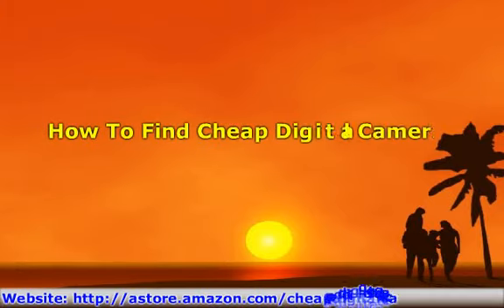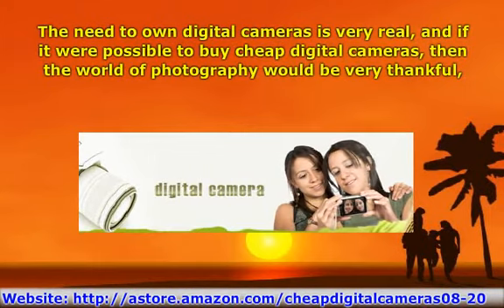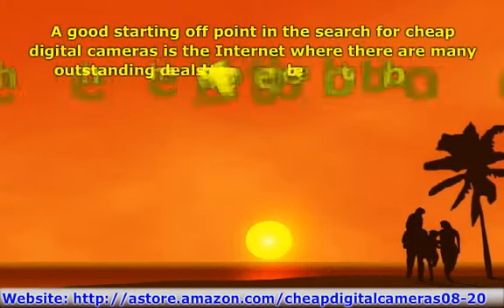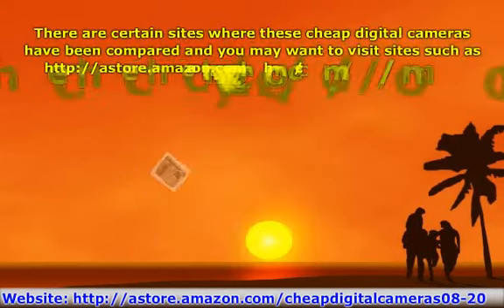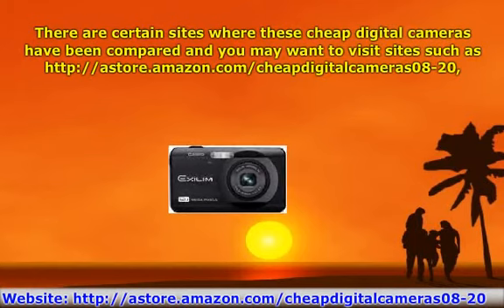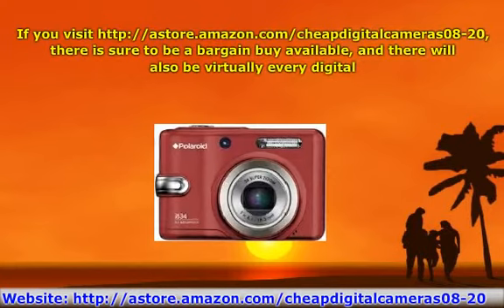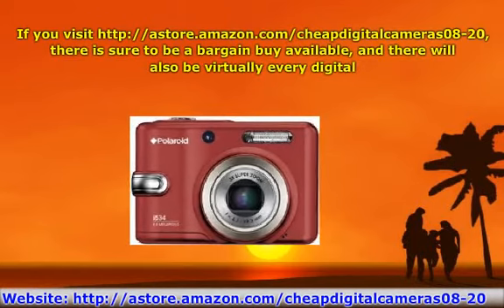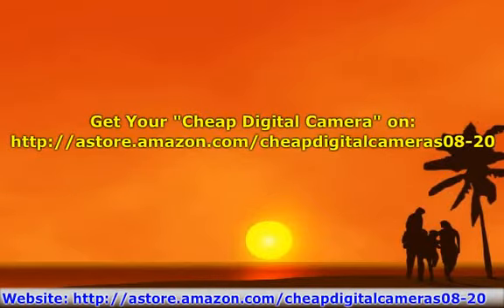How To Find "Cheap Digital Cameras"